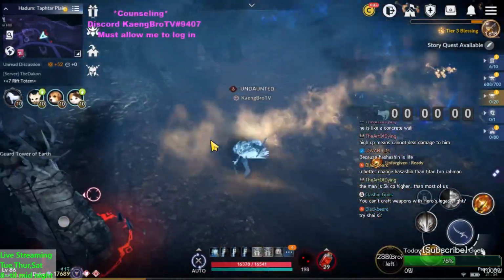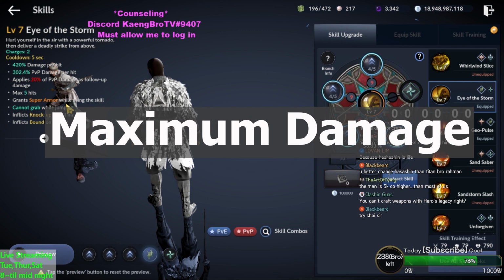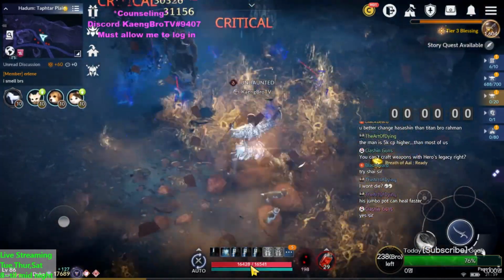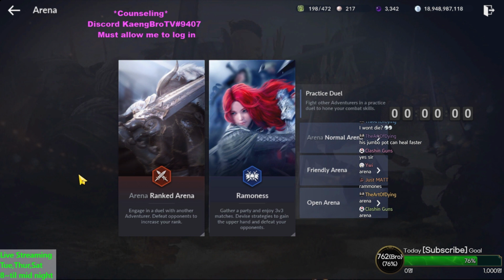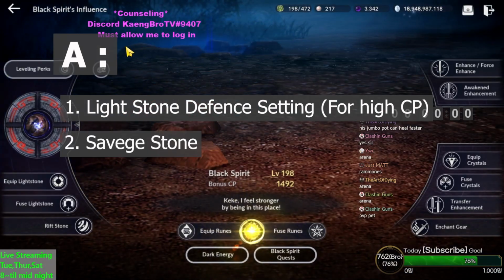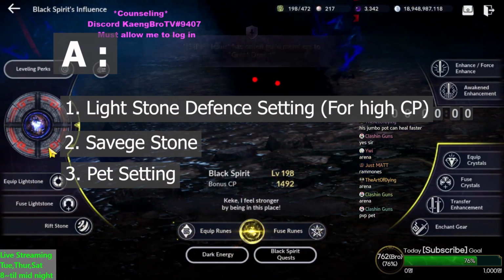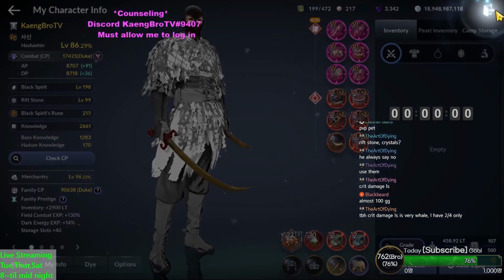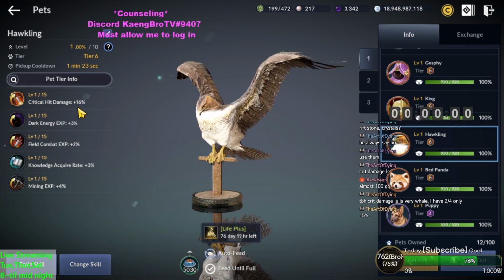[BlackDesertMobile] Savage vs Sushi Stone, When? How?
🚩Communication Channel - Discord KaengBroTV#9407

Hello,
This is Kaengbro!!
Any Questions, leave on comments I will reply ASAP!
If you think this video is useful,